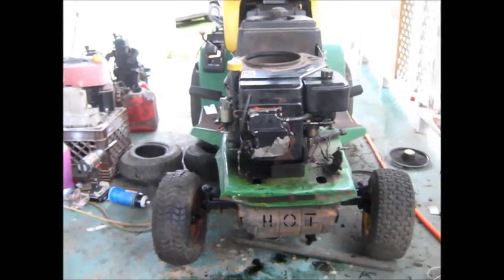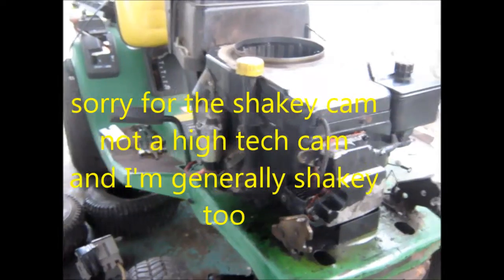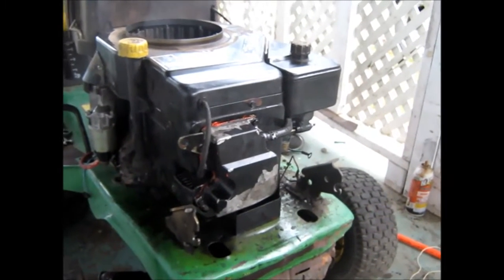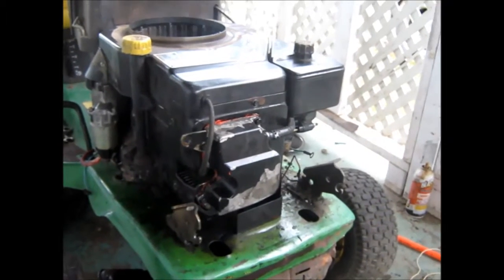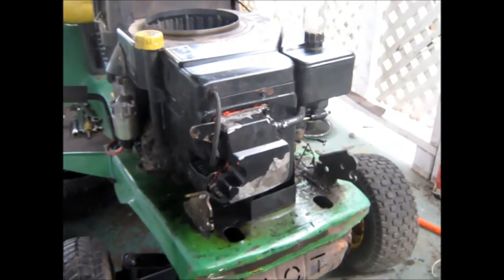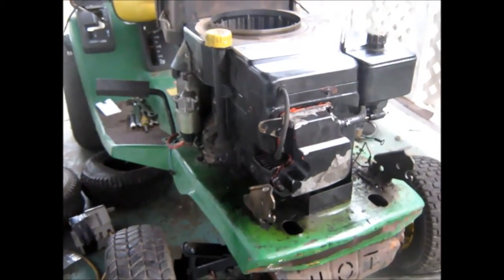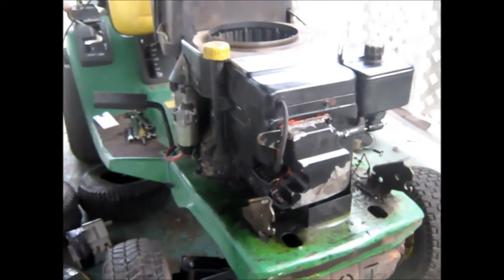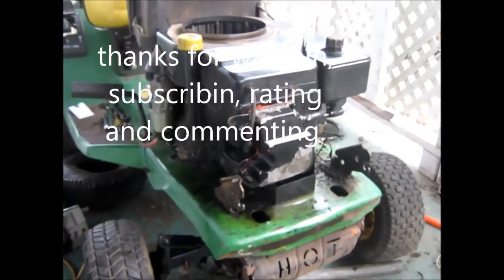kohler Command running again, head gasket valve job update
this is the John Deere with the Kohler Command engine that had a faulty starter and wouldn't start even after I got the starter fixed . I took the head off to look at the valves since it popped back through the carb , I checked first just to make sure the flywheel key hadn't somehow gotten out of alignment. I lapped the valves, and put on a new head gasket and it started right up .. so not, it seems ok.